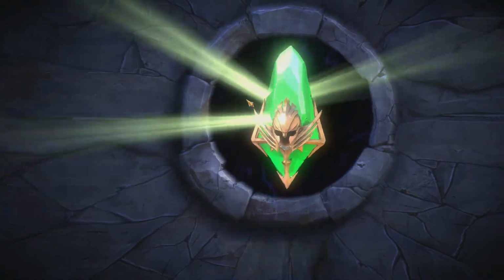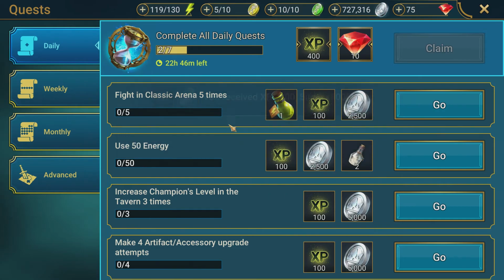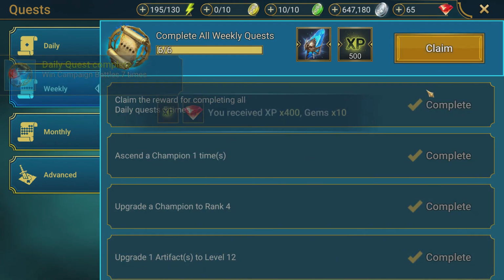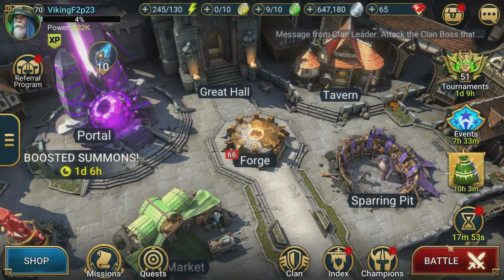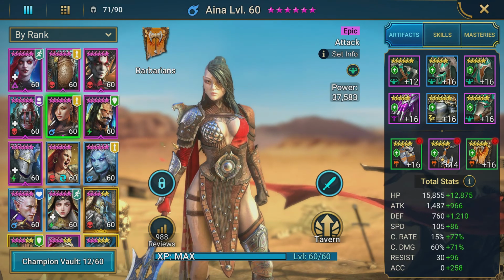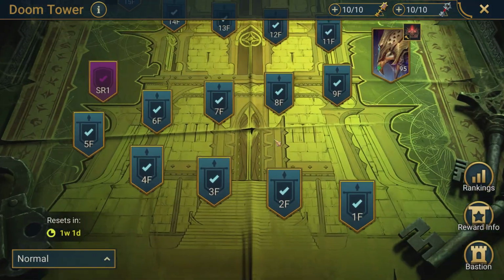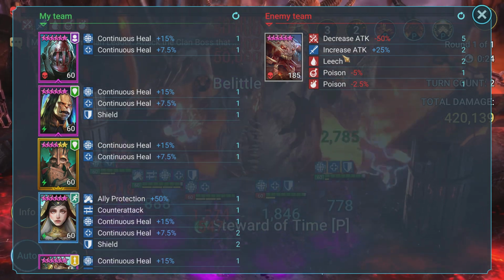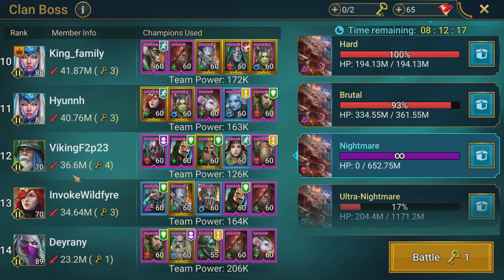Free to Play Friday - Let's Talk About Burnout | RAID: Shadow Legends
Sorry if today's video is a bit of a downer, just some things I wanted to get off my chest about my current mood around Raid: Shadow Legends, mainly with my main account and lack of meaningful content and progression. The Free to Play series will of course continue on, but right now I'm just finding it hard to enjoy playing the game.

Airborne by Quincas Moreira